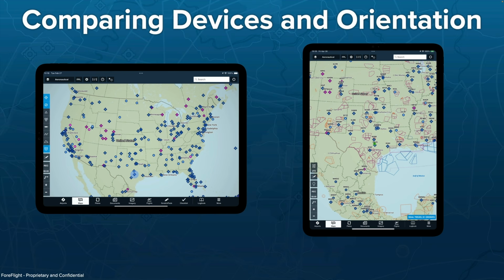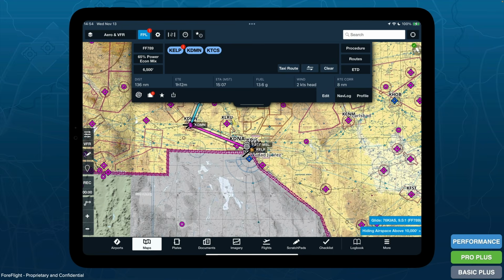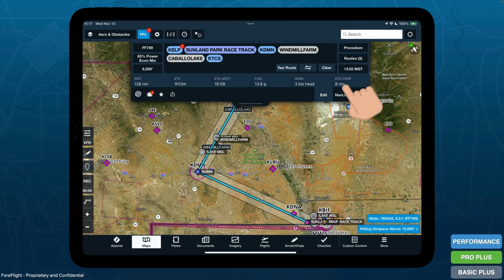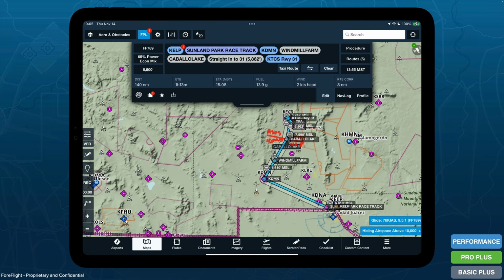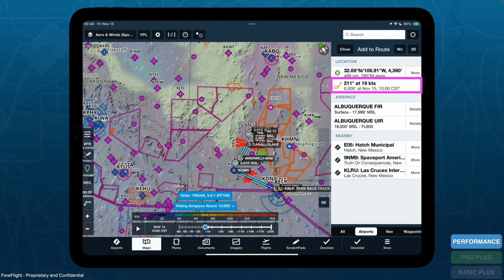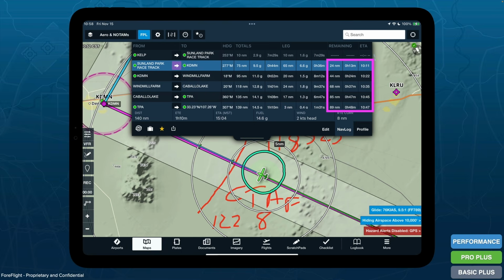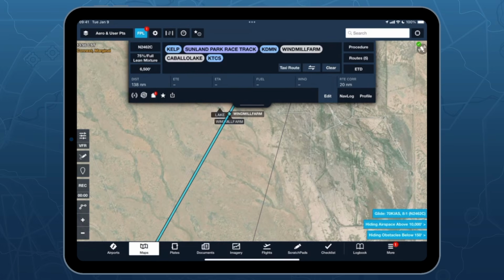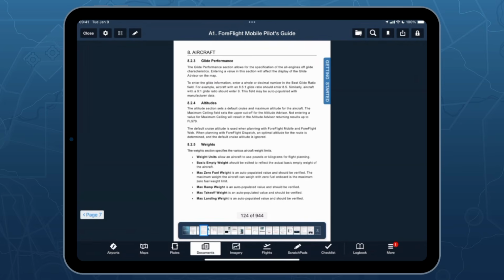Using ForeFlight to Plan a VFR Cross Country Flight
This webinar is geared toward pilots relatively new to ForeFlight as well as student pilots who are headed off on their first cross country flights. ForeFlight’s Jeremy Lippart will walk through the basics of VFR Cross Country planning including identifying necessary airport information, calculating weight and balance information for the planned flight, using a Navlog, and an overview of preflight and en route ForeFlight tools to improve situational awareness.

00:00-02:50 – Intro and Housekeeping
02:51-04:10 – Traditional Cross Country Planning
04:11-07:24 – Cross Country Planning with ForeFlight
07:25-11:55 – Flight Plan Drawer
11:56-12:43 – NavLog
12:44-20:33 – Aeronautical Settings
20:43-29:59 – Preparing for the approach & Procedure via the FPL Drawer
30:00-33:44 – Multiple Leg Trips
33:45-41:23 – Additional Situational Awareness Tools
41:24-47:47 Flights tab – Weight & Balance and NavLog
47:48-52:03 – En Route Cross Country Tools
52:04-53:47 – Post-Flight Tools
53:48 – Q&A